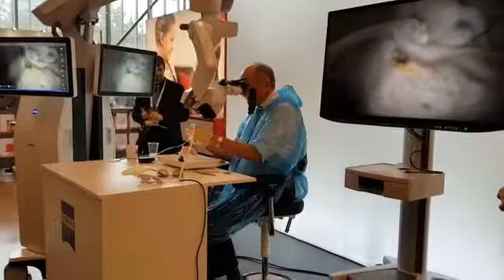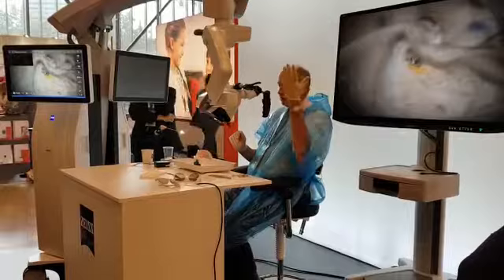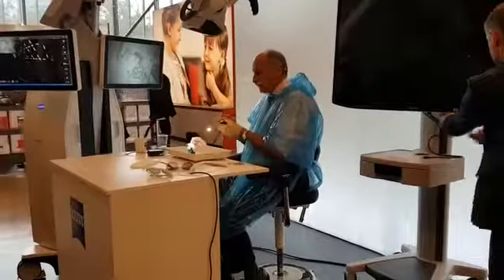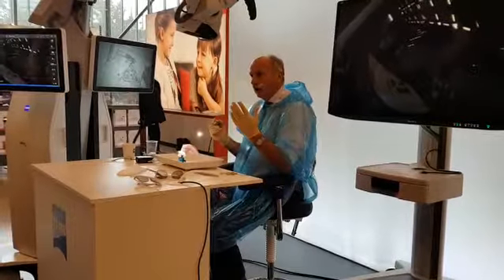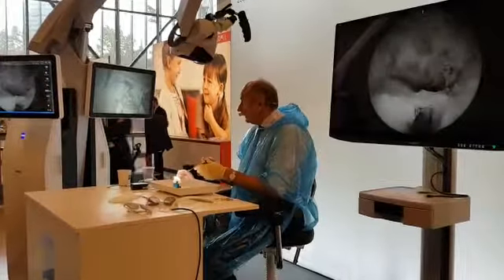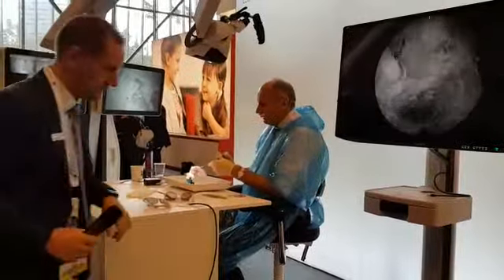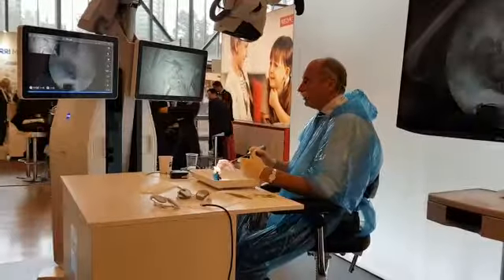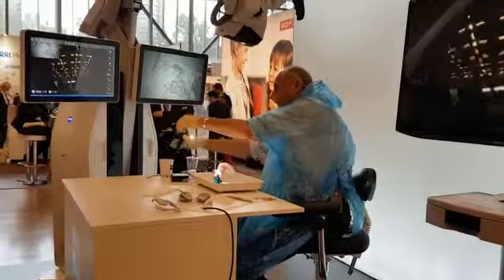Live Demonstration of Cochlea Implantation | PHACON Germany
PHACON, the patients for your surgical demonstration and education.
Perform realistic surgeries on the PHACON Artificial Patients with original surgical instruments. Anytime, anywhere.
Live Demonstration at the 4th ORL-HNS Congress 2017 in Barcelona

PHACON, MED-EL and ZEISS Group presented the live demonstration of a cochlea implantation surgery on a PHACON Temporal Bone Patient using the novel Robotic Visualization System ZEISS KINEVO 900. MED-EL supported the presentation with a provided electrode, which was inserted into the PHACON temporal bone’s cochlea.

The surgical procedure was demonstrated by Prof. Milan Profant (Head of the ENT Department of University Hospital Bratislava, Slovakia).

Many visitors attended the live demonstration and were impressed.
Live Demonstration auf dem 4. ORL-HNS Congress in Barcelona

PHACON, MED-EL und ZEISS präsentierten im Rahmen einer Live-Demonstration eine Cochlea-Implantation, welche an einem PHACON Temporal Bone Patienten mit dem neuartigen Roboter-Visualisierungs-System ZEISS KINEVO 900, am ZEISS Stand der ORL-HNS 2017 in Barcelona durchgeführt wurde. Zur Durchführung der Demonstration wurde freundlicherweise eine Elektrode von MED-EL zur Verfügung gestellt.

Demonstriert wurde der chirurgische Eingriff von Prof. Milan Profant (Leiter der HNO Abteilung des Universitätsklinikums in Bratislava, Slowakei).
Viele Besucher haben die Live Demonstration besucht und waren begeistert.